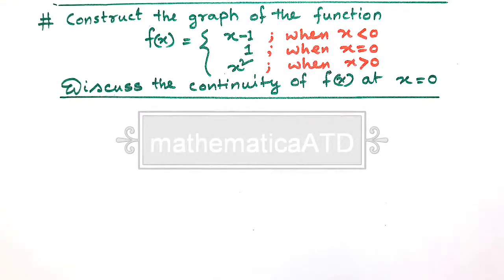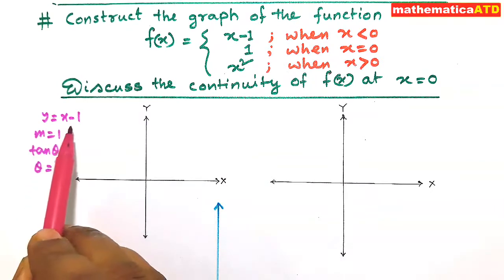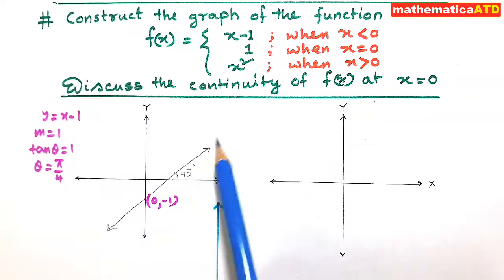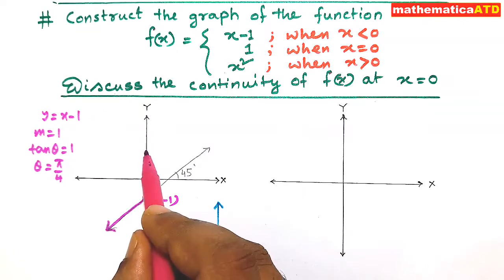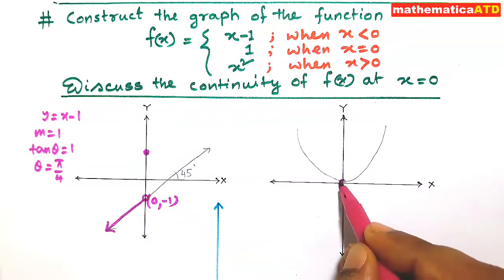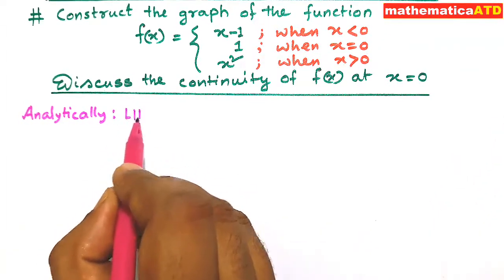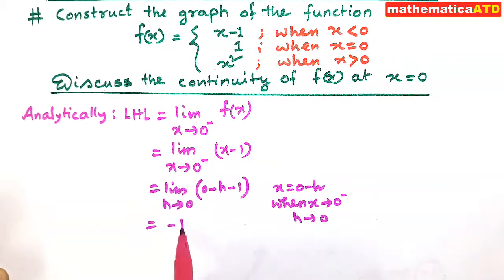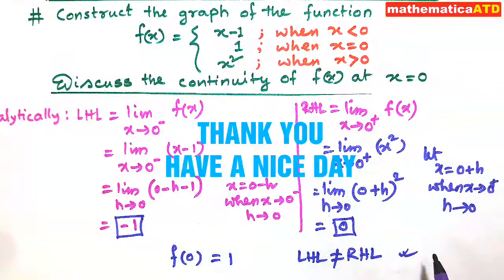Continuity | Ex.1 | Graphical and Analytical | mathematicaATD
Continuity | Ex.1 | Graphical and Analytical
After properly studying it, no one can say that continuity is difficult. See the complete video for a proper knowledge. Some other video links on Continuity are listed below: